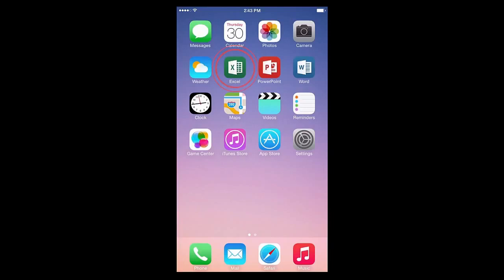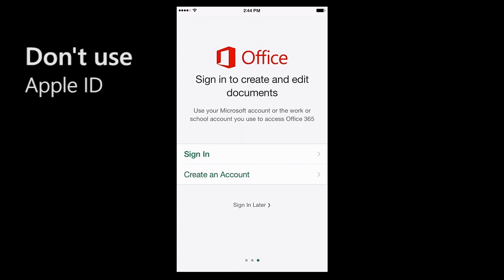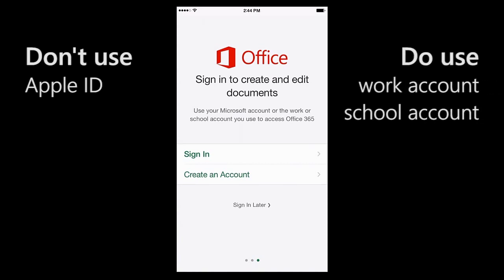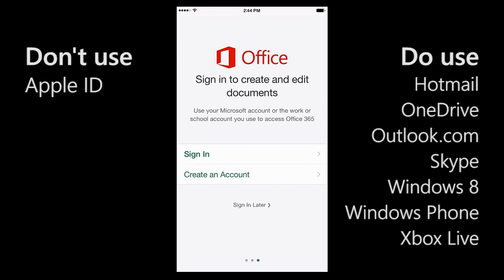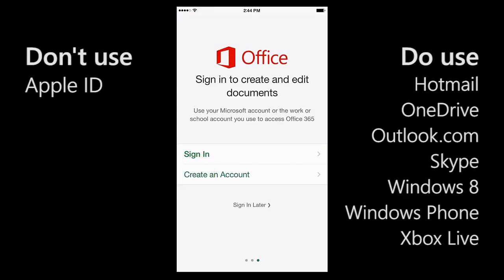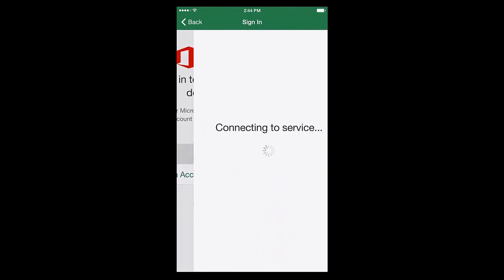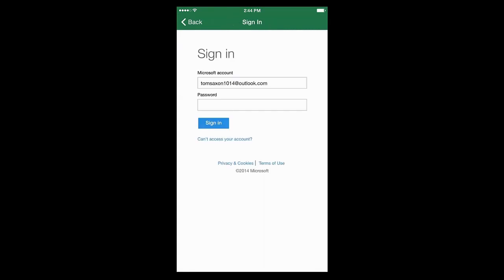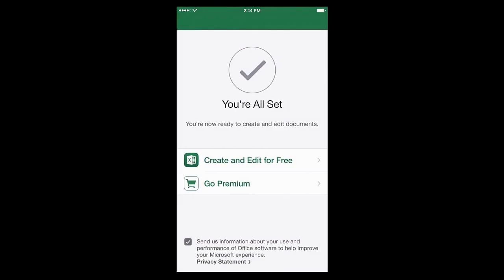Log in to Office for iPhone